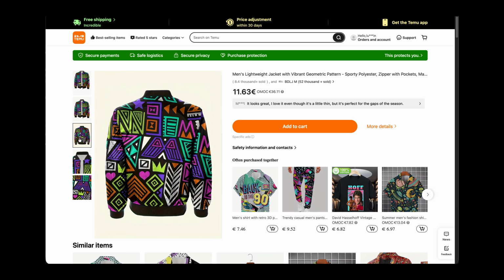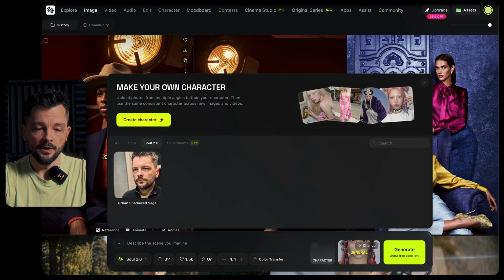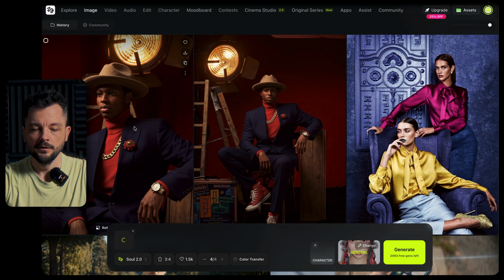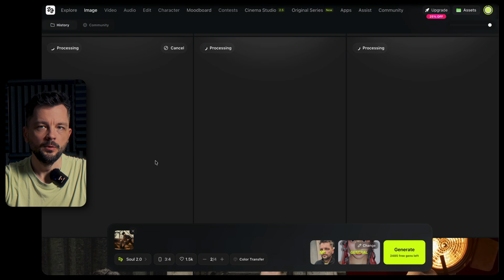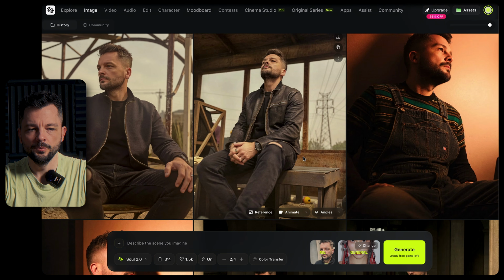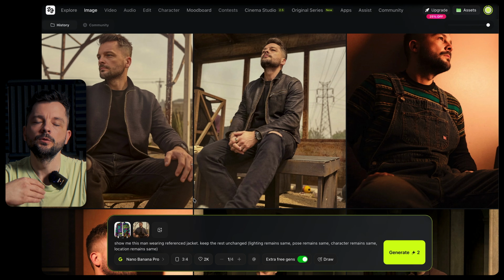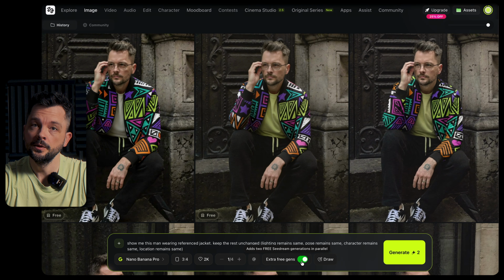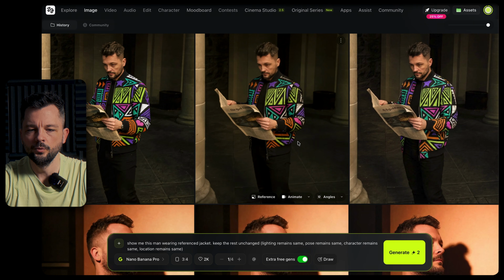How I Shot a €12 Product Like a €1,200 Brand Campaign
I used myself as the model, a €12 Temu jacket, and two ai tools to create editorial-quality fashion photography. No photographer, no studio, no budget.

I generated myself as a character in @HiggsfieldAI  Soul 2, used fashion references to produce high-end styled shots of me, then swapped in the actual jacket using Nano Banana Pro.

0:00 AI fashion photography with a €12 Temu jacket
1:00 Creating myself as an AI character ID
2:58 Using fashion reference images for AI editorial shoots
6:56 AI clothing replacement with Nano Banana Pro
7:27 Prompting for jacket swap in AI image generation
8:26 Batch AI fashion photography results
11:13 Common AI image generation errors and quick fixes
12:23 Higgsfield Soul 2 vs Nano Banana final verdict